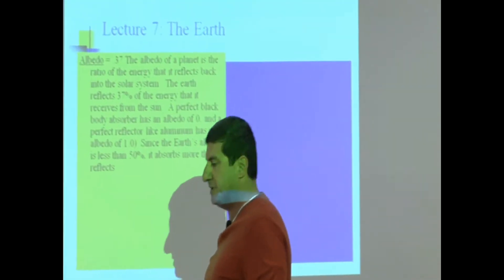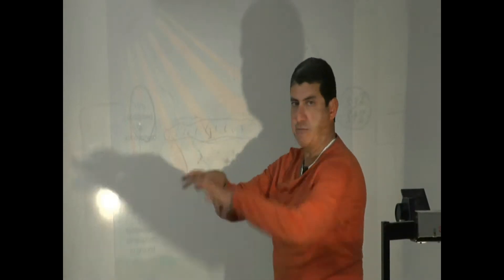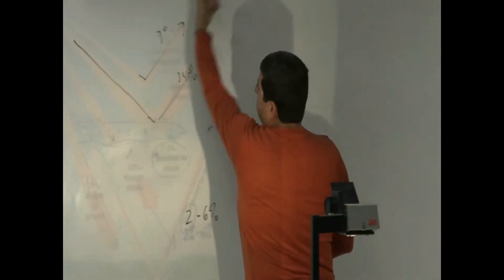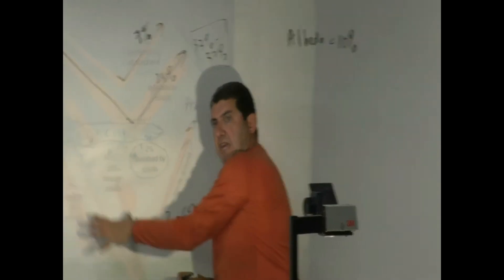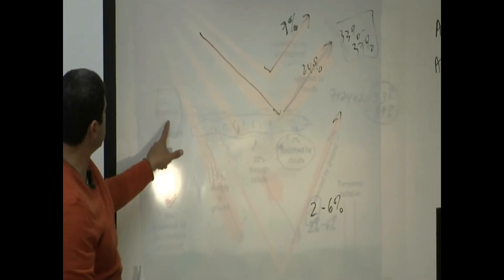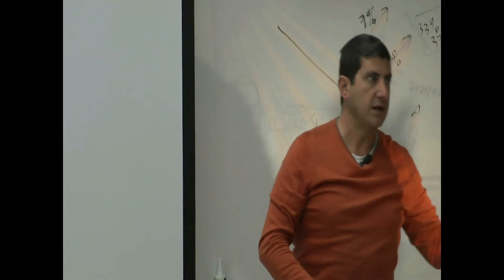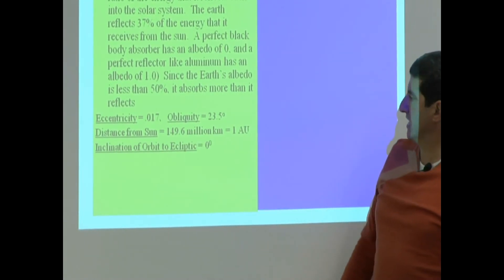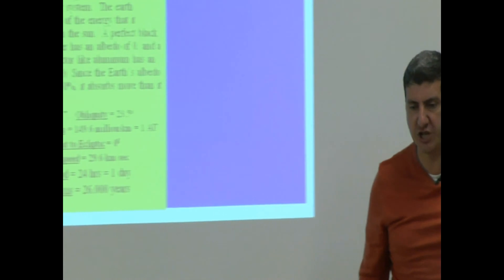Lecture 7a (Albedo of Earth & Other Data)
This video covers what Albedo means and how it effects the temperature of a planet and explains how the albedo of the Earth comes about due to the absorption of energy by the atmosphere and clouds.   It also goes over other general data about the Earth such as its eccentricity, precession rate, obliquity and inclination of orbit, which have been covered in previous lectures.